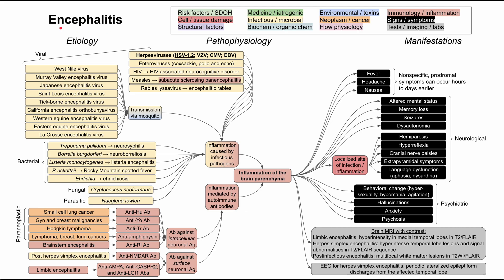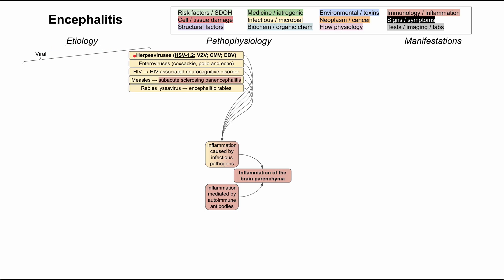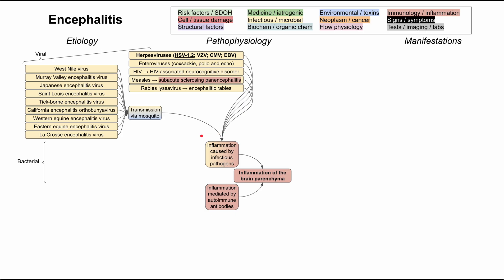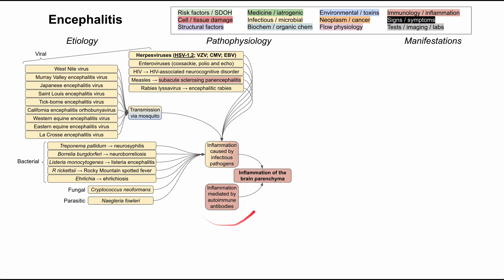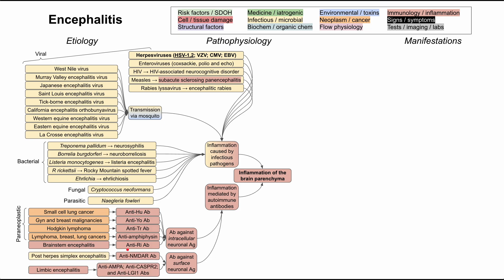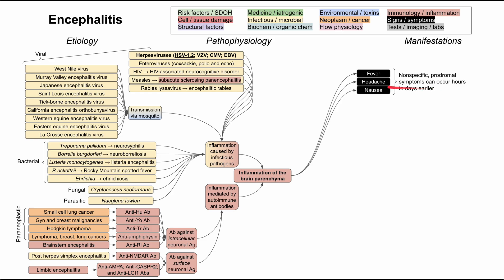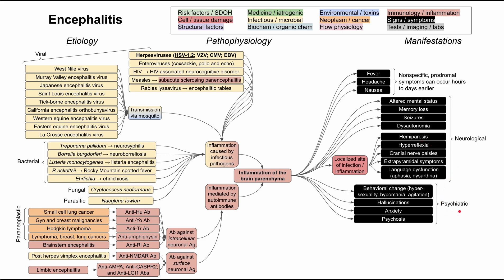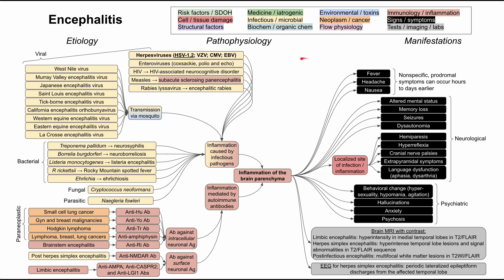Encephalitis (mechanism of disease)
This flowchart covers encephalitis, including the etiologies, pathophysiology, and manifestations.

ADDITIONAL TAGS:
Paraneoplastic
Structural factors
Encephalitis
Medicine / iatrogenic
Infectious / microbial
Biochem / organic chem
Immunology / inflammation
Signs / symptoms
Tests / imaging / labs
Environmental / toxins
Neoplasm / cancer
Flow physiology
Pathophysiology
Etiology
Manifestations
Inflammation of the brain parenchyma
West Nile virus
Inflammation caused by infectious pathogens
Inflammation mediated by autoimmune antibodies
Herpesviruses (HSV-1,2; VZV; CMV; EBV)
Transmission via mosquito
Murray Valley encephalitis virus
Japanese encephalitis virus
Saint Louis encephalitis virus
Tick-borne encephalitis virus
California encephalitis orthobunyavirus
Western equine encephalitis virus
Eastern equine encephalitis virus
La Crosse encephalitis virus
Enteroviruses (coxsackie, polio and echo)
HIV → HIV-associated neurocognitive disorder
Measles → subacute sclerosing panencephalitis
Rabies lyssavirus → encephalitic rabies
Treponema pallidum → neurosyphilis
Borrelia burgdorferi → neuroborreliosis
Listeria monocytogenes → listeria encephalitis
R rickettsii → Rocky Mountain spotted fever
Ehrlichia → ehrlichiosis
Bacterial
Viral
Cryptococcus neoformans
Naegleria fowleri
Fungal
Parasitic
Ab against intracellular neuronal Ag
Ab against surface neuronal Ag
Anti-Hu Ab
Anti-Yo Ab
Anti-Tr Ab
Anti-amphiphysin
Anti-Ri Ab
Small cell lung cancer
Gyn and breast malignancies
Hodgkin lymphoma
Lymphoma, breast, lung cancers
Brainstem encephalitis
Anti-NMDAR Ab
Anti-AMPA; Anti-CASPR2; and Anti-LGI1 Abs
Post herpes simplex encephalitis
Limbic encephalitis
Fever
Headache
Nausea
Altered mental status
Memory loss
Seizures
Dysautonomia
Hemiparesis
Hyperreflexia
Nonspecific, prodromal symptoms can occur hours to days earlier
Neurological
Localized site of infection / inflammation
Cranial nerve palsies
Extrapyramidal symptoms
Language dysfunction (aphasia, dysarthria)
Behavioral change (hyper- sexuality, hypomania, agitation)
Hallucinations
Anxiety
Psychosis
Psychiatric
Brain MRI with contrast:
Limbic encephalitis: hyperintensity in medial temporal lobes in T2/FLAIR
Herpes simplex encephalitis: hyperintense temporal lobe lesions and signal abnormalities in T2/FLAIR sequence
Postinfectious encephalitis: multifocal white matter lesions in T2WI/FLAIR
EEG for herpes simplex encephalitis: periodic lateralized epileptiform discharges from the affected temporal lobe